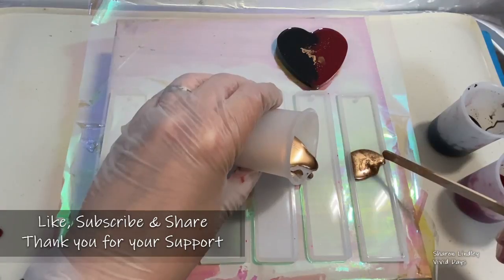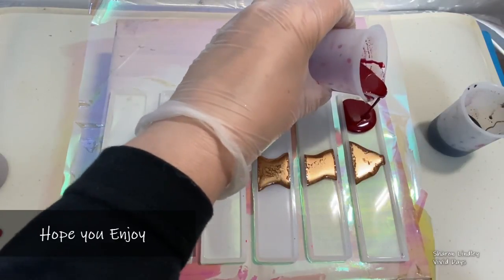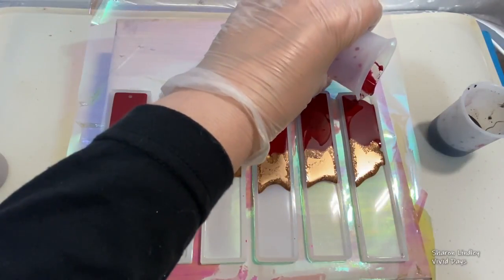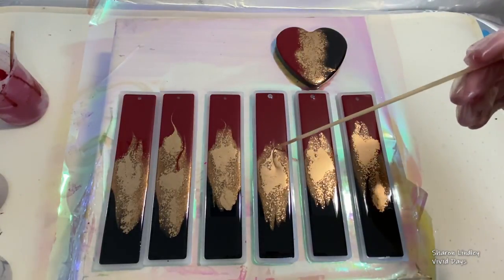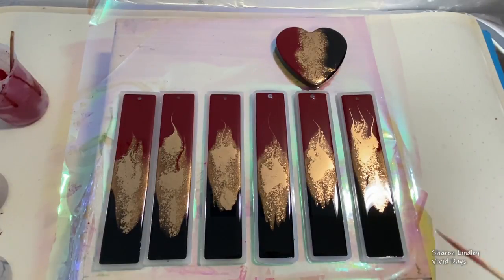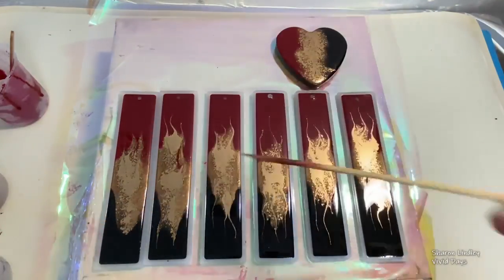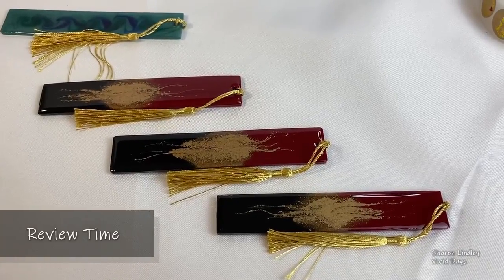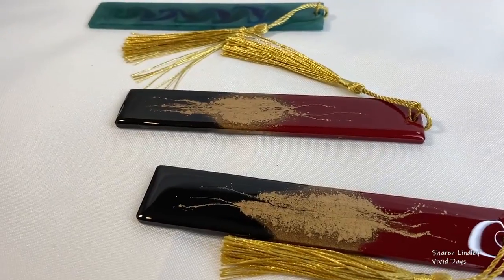276 - Epoxy Resin Art - Bookmarks Queen of Hearts Collection - Black, Red & Gold Striking results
Watch me create these striking bookmarks.  Love this colour scheme from my collection of Queen of Hearts.  Simple, Stunning & Eye-catching.

Love this colour scheme, watch out for more in this collection coming your way soon.

Let me know what you think?  Did you find value is watching this video?

If you click on product links & buy the product from Amazon only a very small percentage will go to me. There is no additional cost to you.

Resin8 Black & Red
Rose Gold Resi-Tint or from Amazon
Silicon Bookmarks